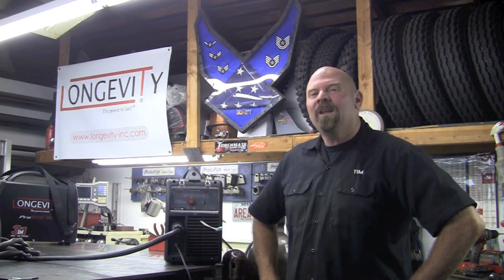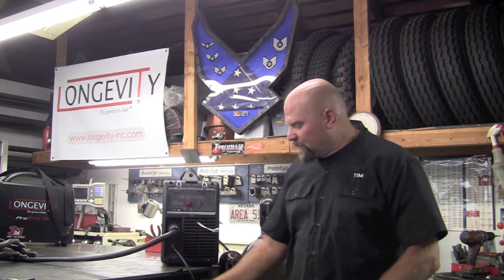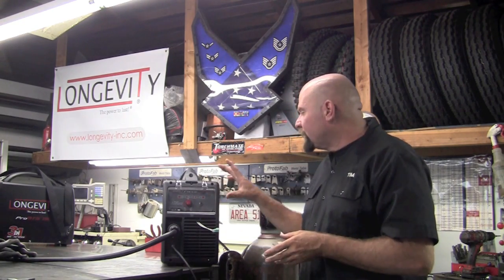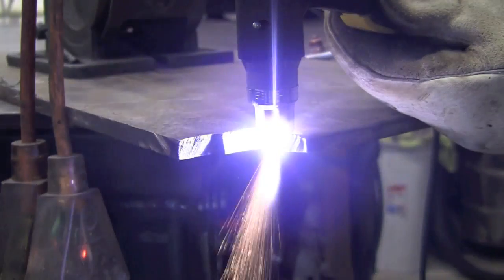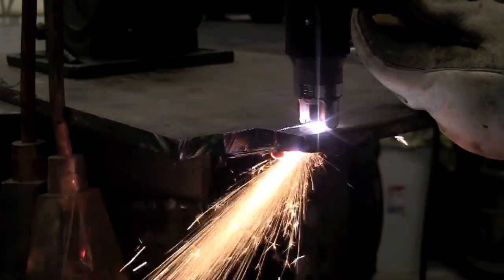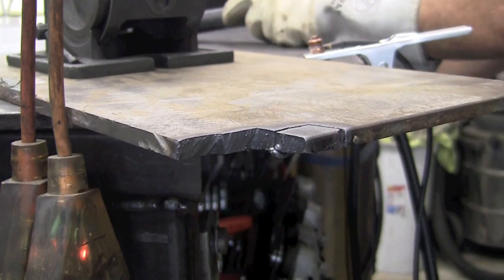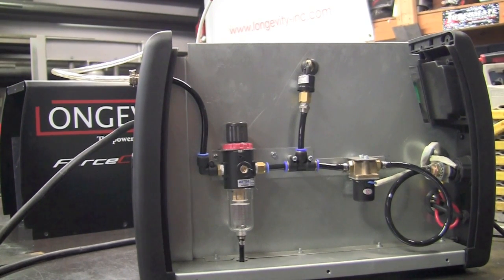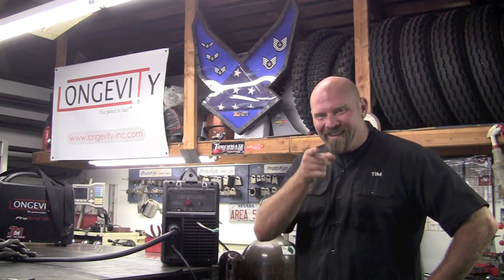LONGEVITY FORCECUT 42i PLASMA CUTTER REVIEW ON 110V CUTTING 3/8" THICK STEEL PART 2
Tim

Shows the inside of the machine and operation on 110v power 15amp breaker. This ForceCut 42i plasma cutter has auto voltage regulation and comes with both plugs.